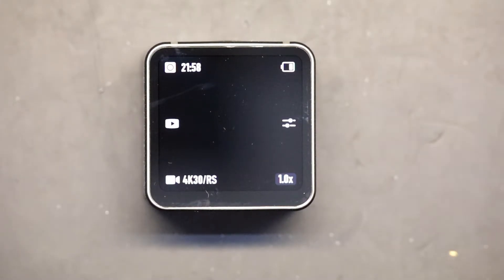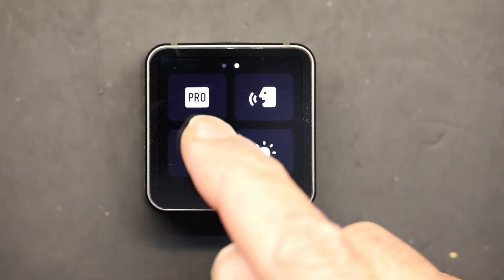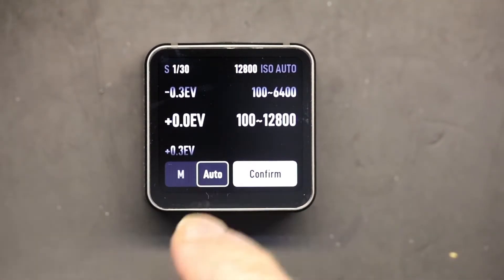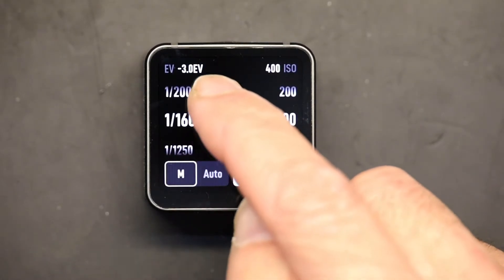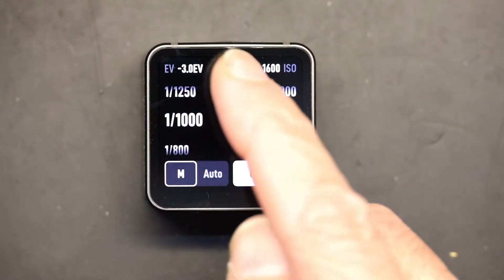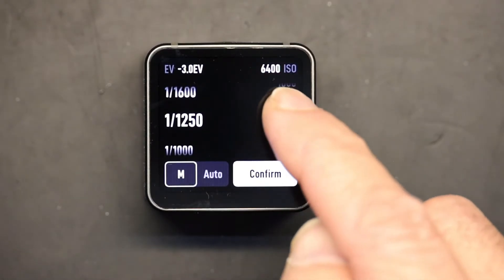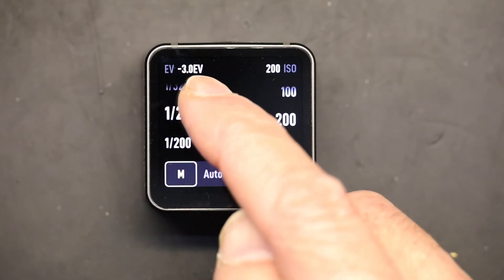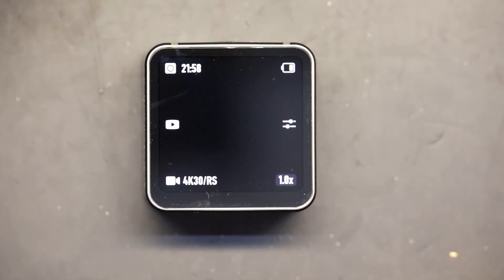Tutorial on how to Change the Shutter Speed and ISO On your DJI Action 2 Sport Camera